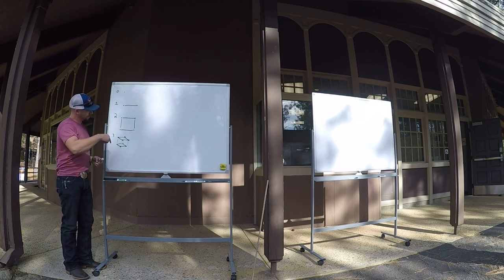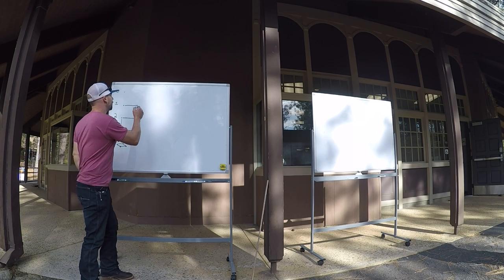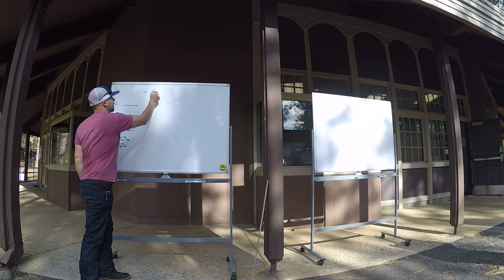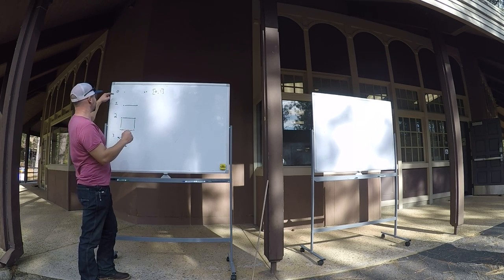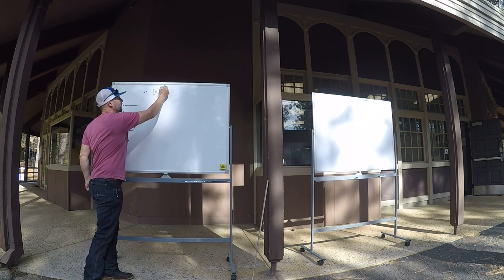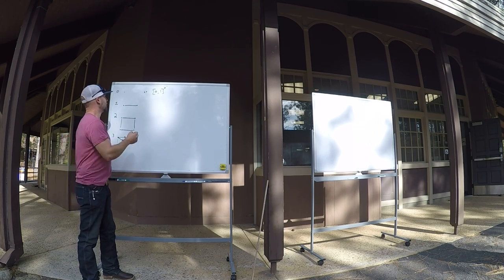The Number of Edges of the Tesseract - Hint (1.1 #27)